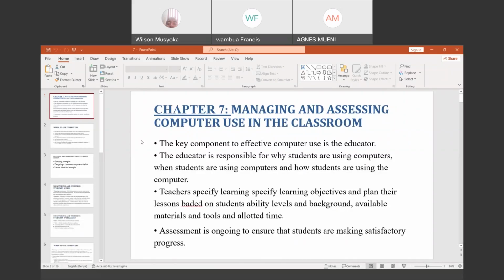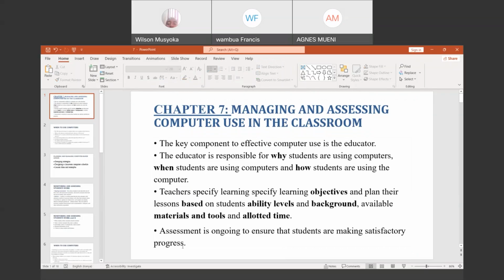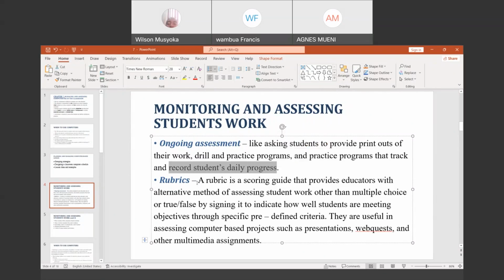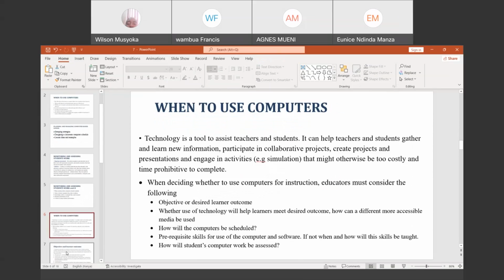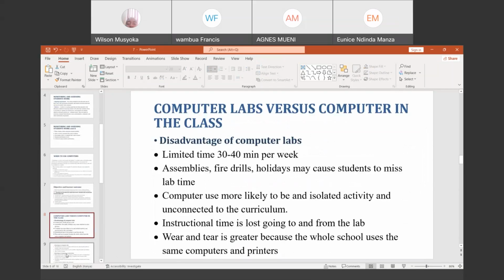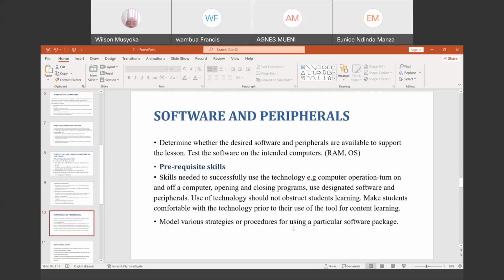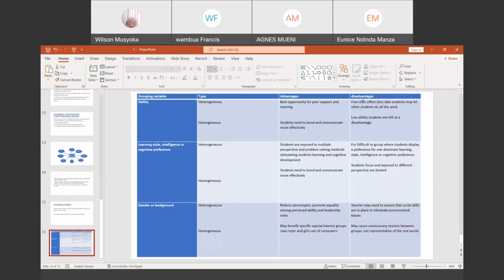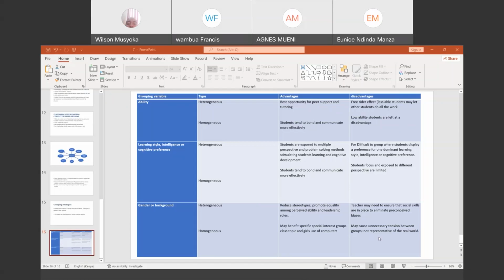Managing and Assessing Computer use in class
Why students are using computers, when students are using computers and how students are using the computer.